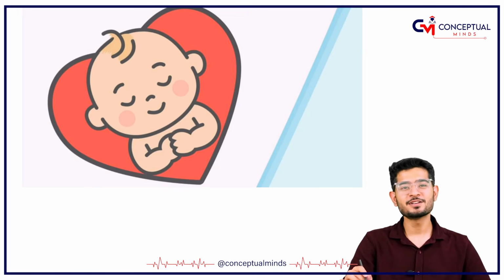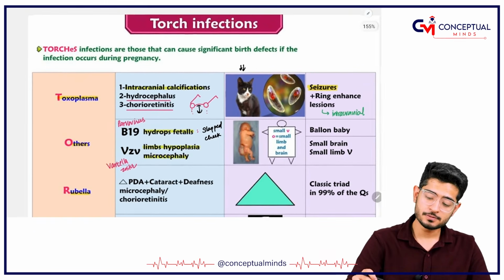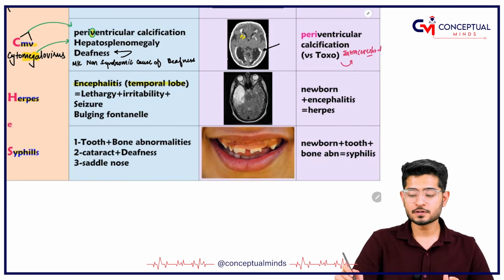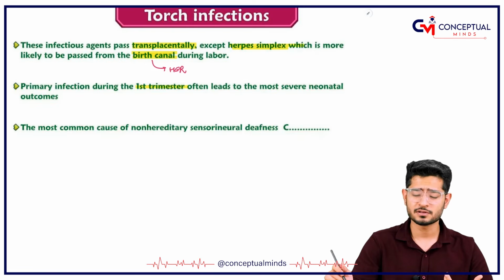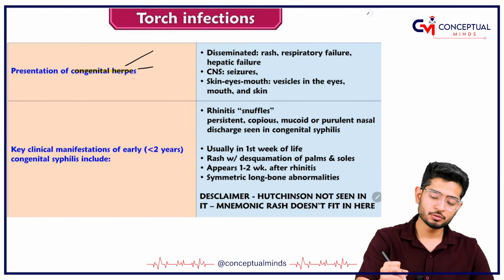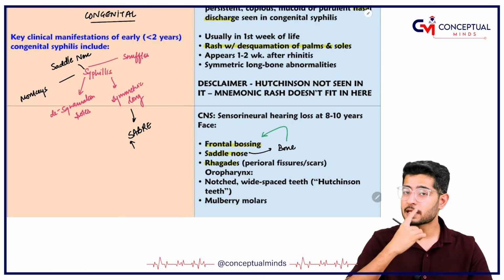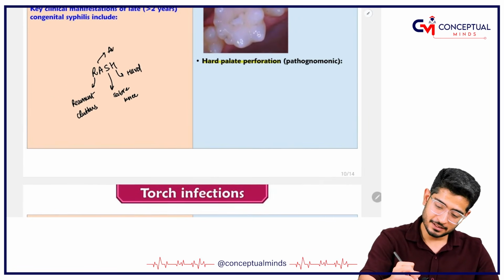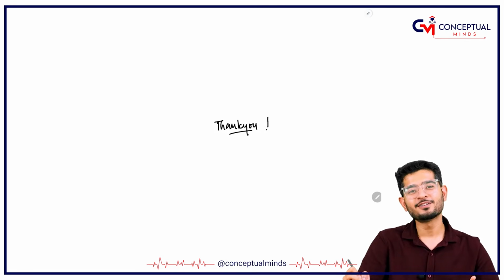77. TORCH Infections Explained | Congenital Infections, Diagnosis & Management | Pediatrics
🦠 TORCH Infections Explained | Congenital Infections, Diagnosis & Management | Pediatrics

🩺 TORCH infections are among the most important congenital infections encountered in neonatology and pediatrics and are frequently tested in MBBS, FMGE, NEET PG, INI-CET, USMLE, and PLAB examinations. These infections can lead to significant fetal morbidity, congenital anomalies, developmental delay, and neonatal complications if not recognized and managed early. In this comprehensive lecture, Dr. Parv explains TORCH Infections in a simple, clinical, and exam-focused manner, covering their epidemiology, pathophysiology, routes of transmission, clinical manifestations, diagnosis, complications, prevention, and management. 🔬 Learn the complete concept of TORCH, including Toxoplasmosis, Other infections (such as Syphilis, Varicella-Zoster Virus, Parvovirus B19, HIV, Hepatitis B, and others), Rubella, Cytomegalovirus (CMV), and Herpes Simplex Virus (HSV), along with their effects on fetal development and neonatal health.

💡 In addition, the lecture covers evidence-based management, antimicrobial and antiviral therapy where indicated, neonatal supportive care, prevention through maternal vaccination, antenatal counseling, infection prevention strategies during pregnancy, newborn follow-up, and long-term neurodevelopmental outcomes. This video is highly beneficial for MBBS students 🎓, medical graduates 👨‍⚕️, pediatric residents 👶, neonatology learners 👶, USMLE aspirants 🇺🇸, PLAB candidates 🇬🇧, FMGE aspirants 📚, NEET PG aspirants 🏆, nursing students 👩‍⚕️, and healthcare professionals preparing for clinical practice and competitive examinations. Watch till the end for high-yield exam pearls ⭐, clinical insights 🔍, and frequently tested concepts related to congenital infections, fetal medicine, neonatal infections, maternal-fetal transmission, and pediatric infectious diseases.